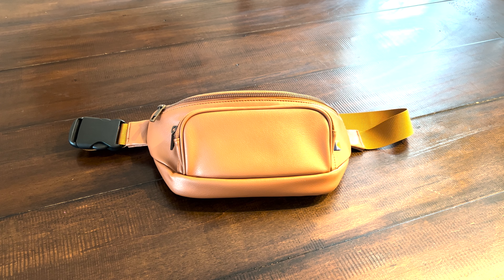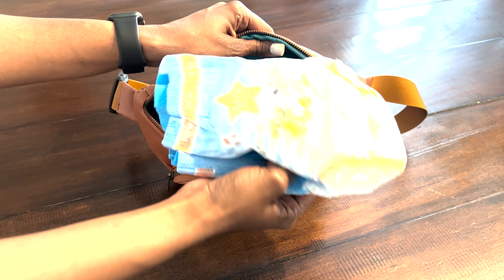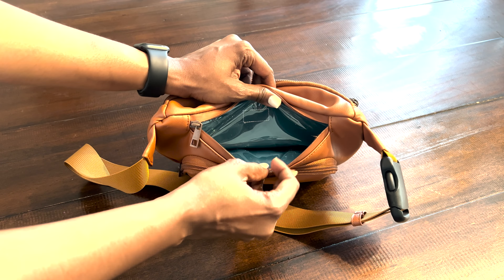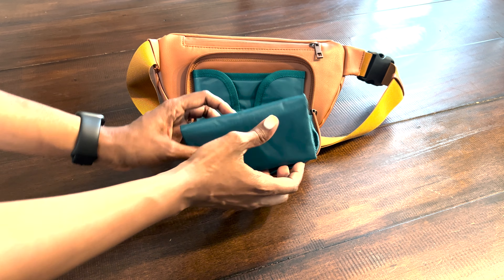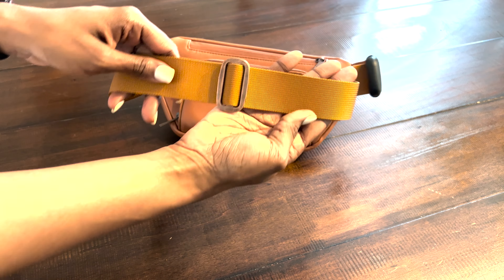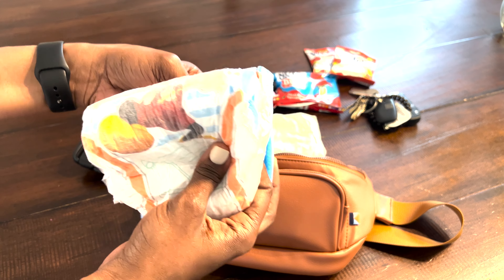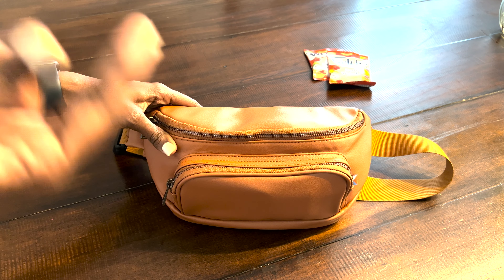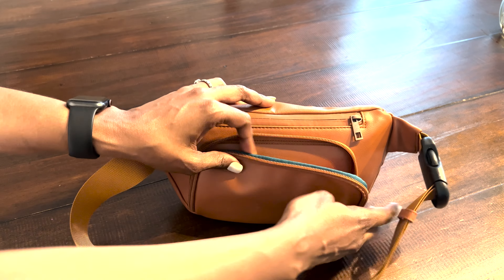You Need this Small Diaper Bag | Kibou Bag Review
If you're looking for a diaper bag that is small, stylish and fits just what you need for the day then you should get the Kibou bag. It has enough space for some of your essential items as well as your kids. It even has a built in changing pad and a waterproof section to store wipes.

Kibou Bag